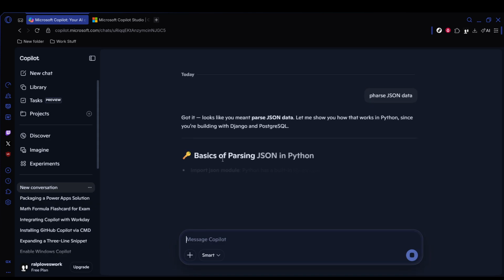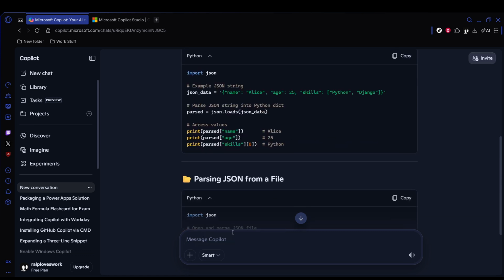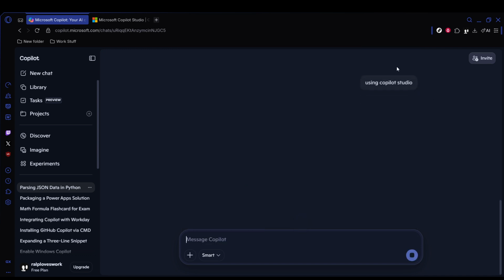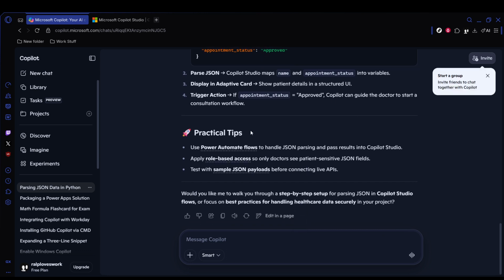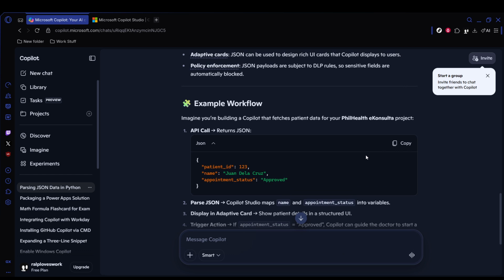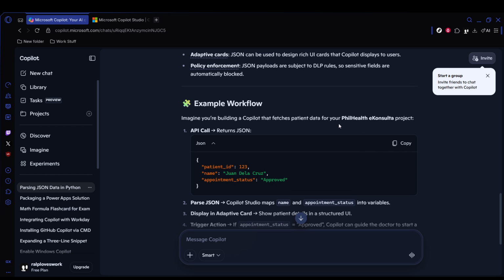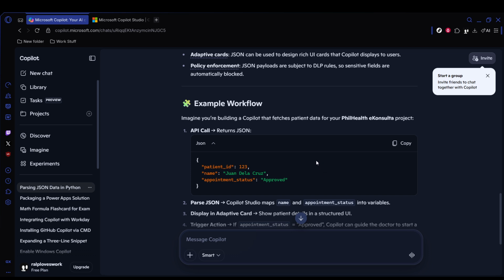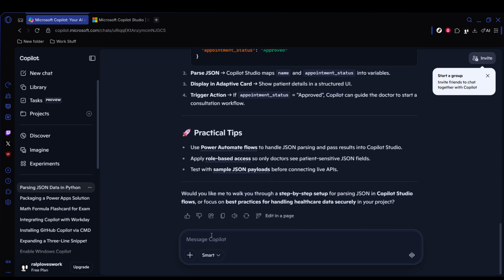How To Parse JSON In Microsoft Copilot Studio [Step By Step Guide]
In today's video we cover How To Parse JSON In Microsoft Copilot Studio [Step By Step Guide]